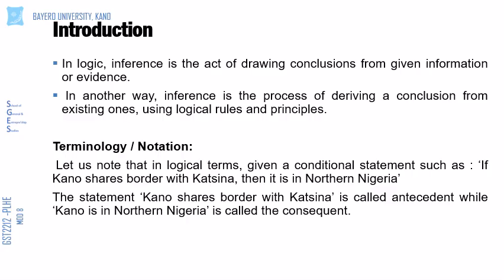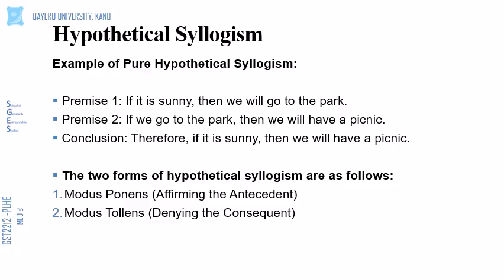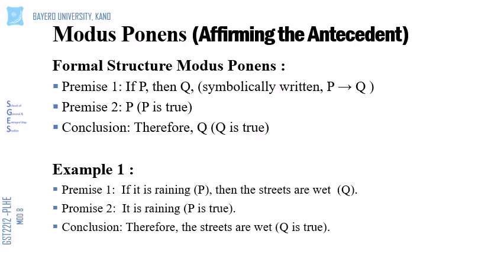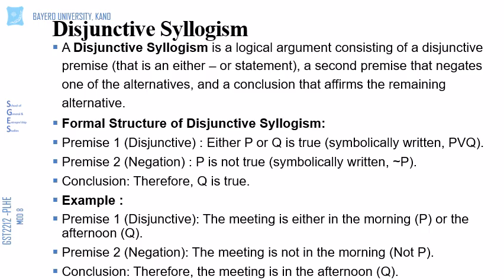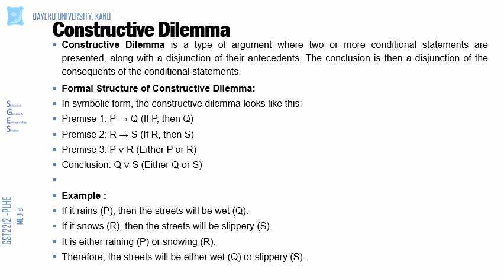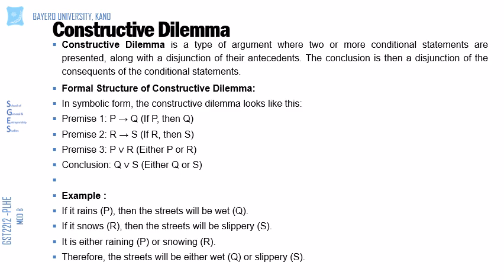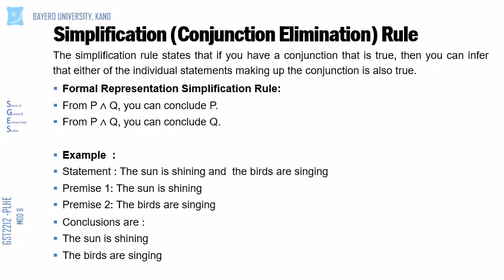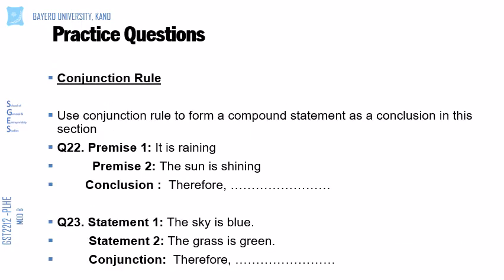PLHE MOD8 2425 TW ALI